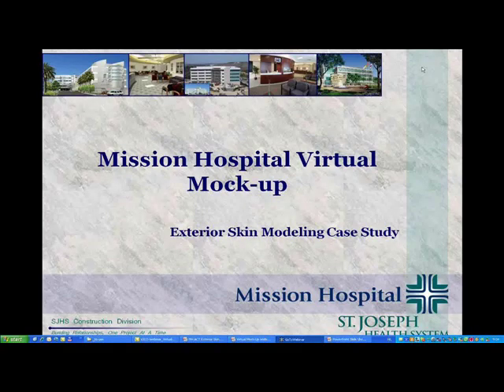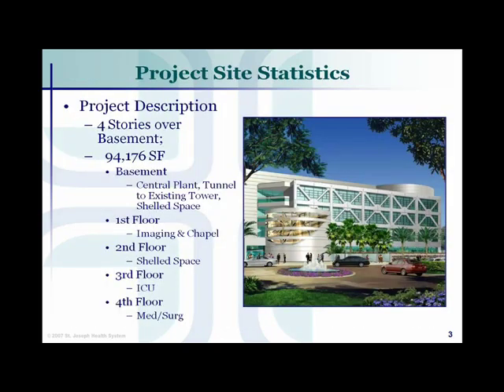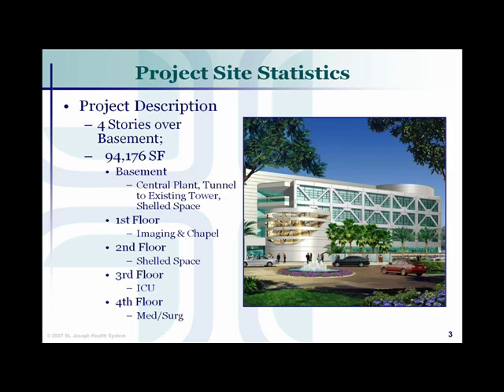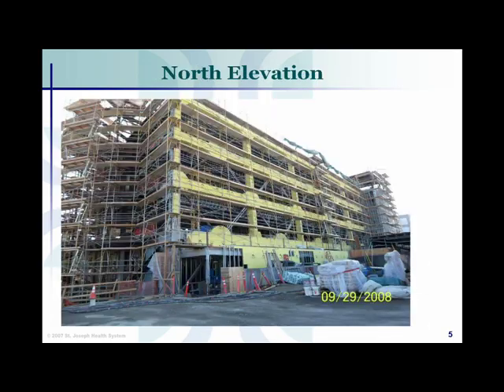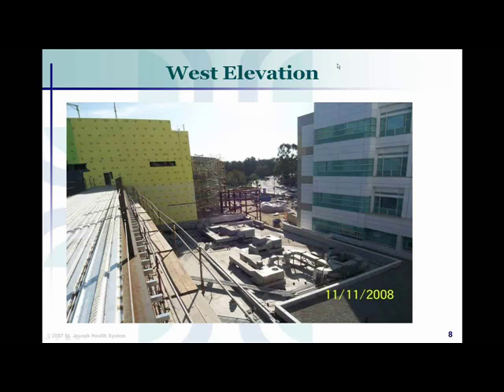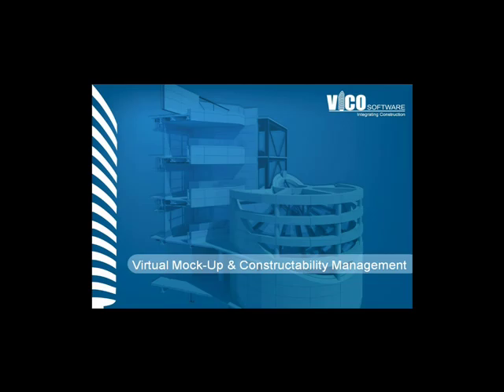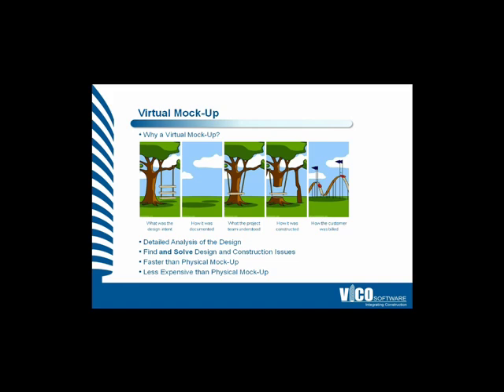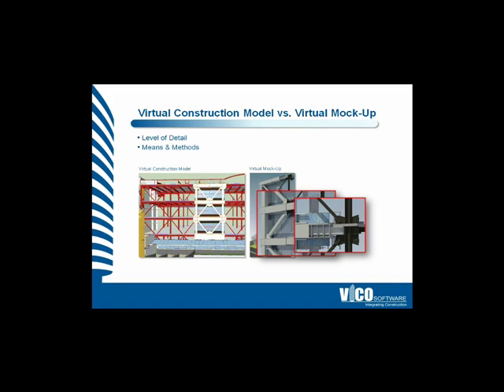Fridays with Vico - St Joseph's Mission Hospital Virtual Mock-Up Case Study